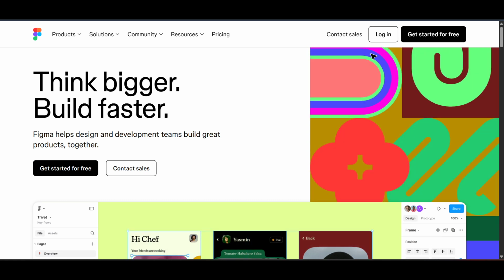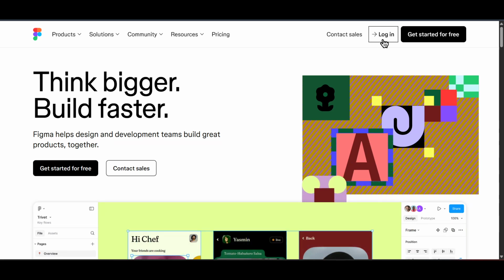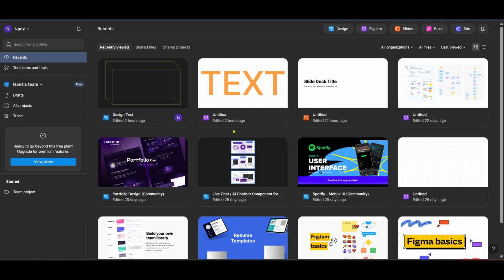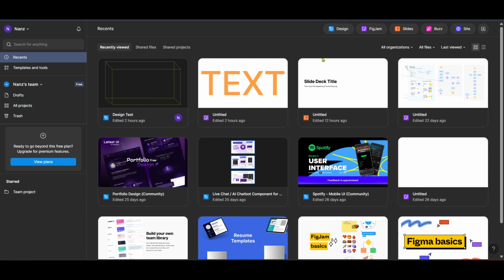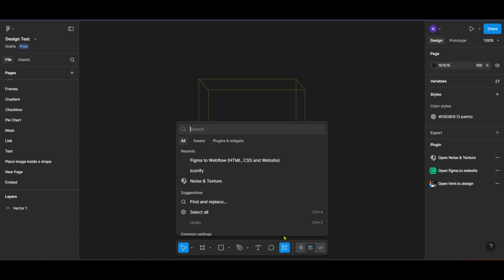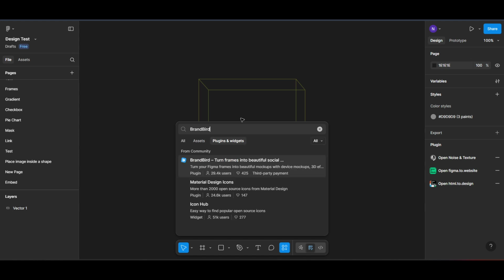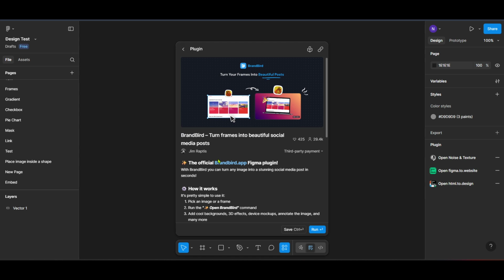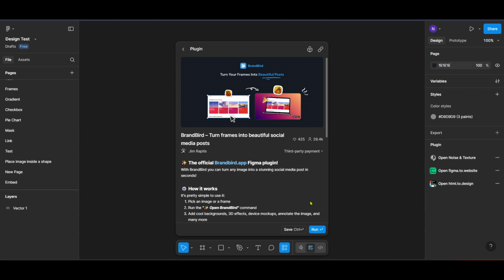How To Setup The Api Key On The Figma Brandbird Plugin (Full 2025 Guide)